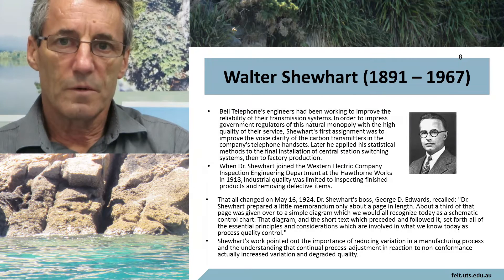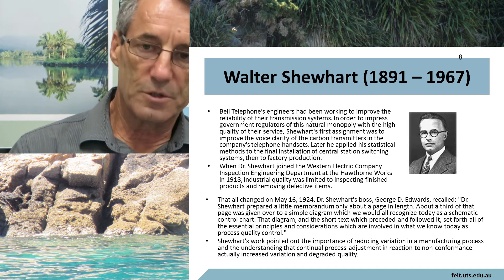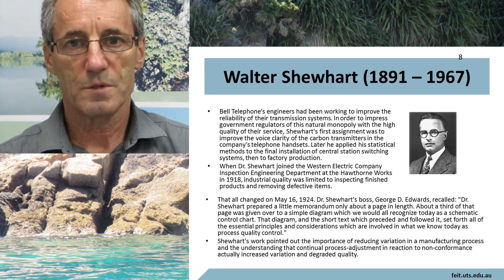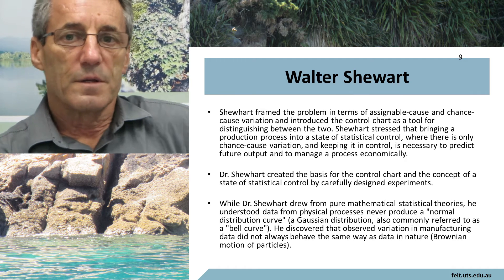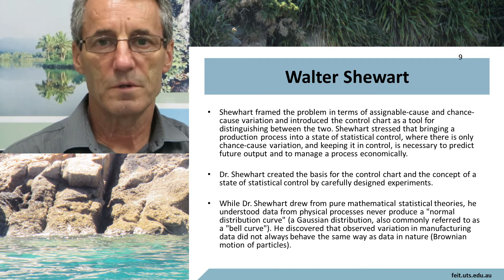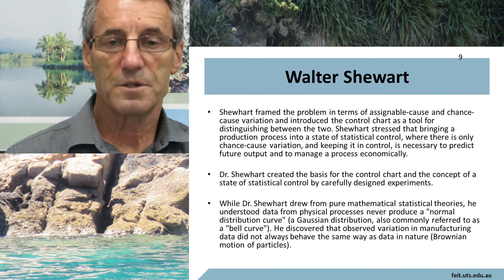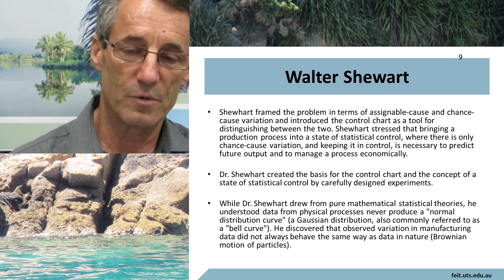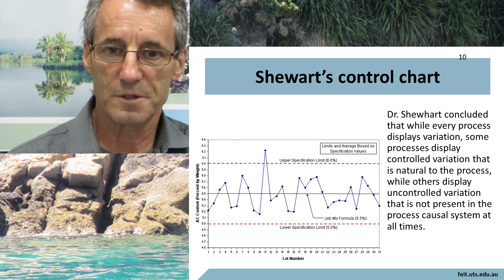History Shewhart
Walter Shewart was one of the very early contributors to quality management but has had a significant influence.